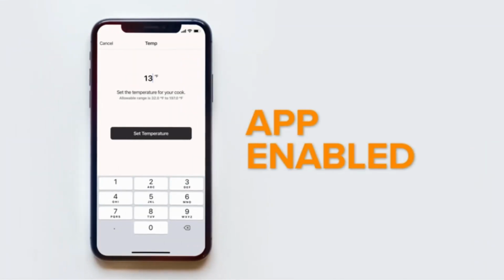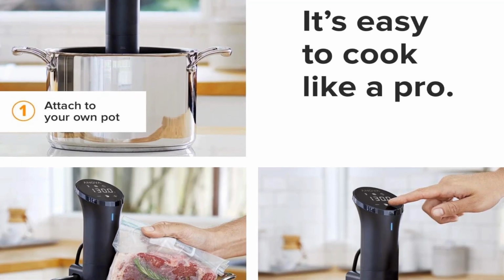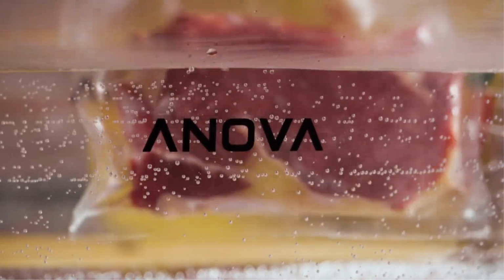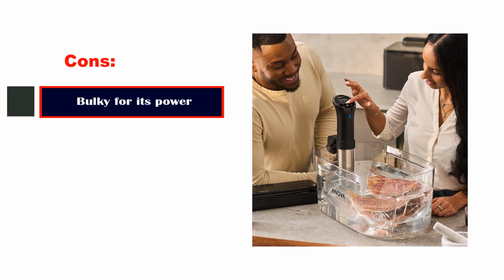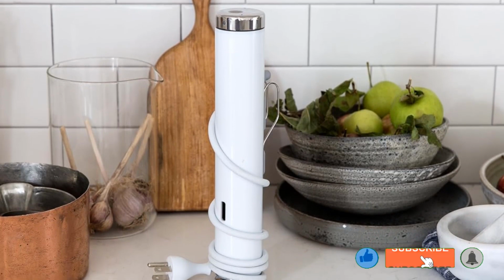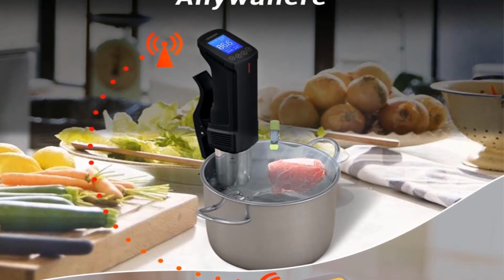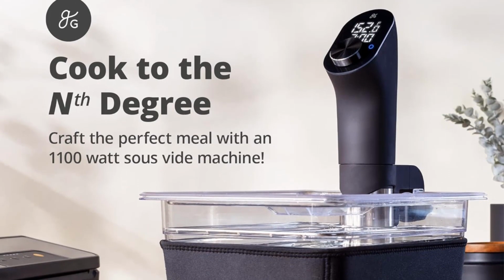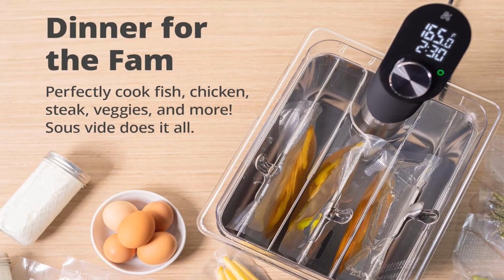✅ Best Sous Vide Machine For Home Use 2024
Best Sous Vide Machine For Home Use